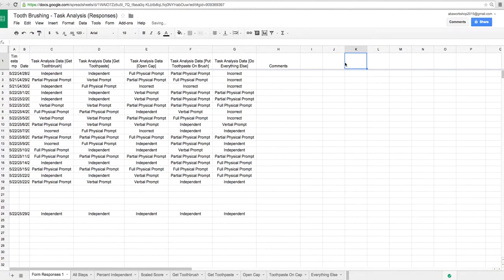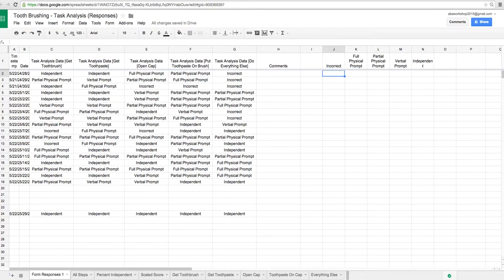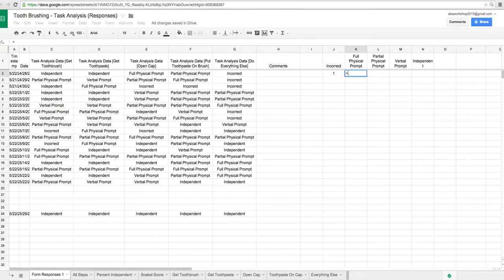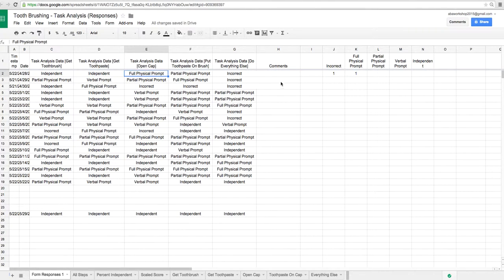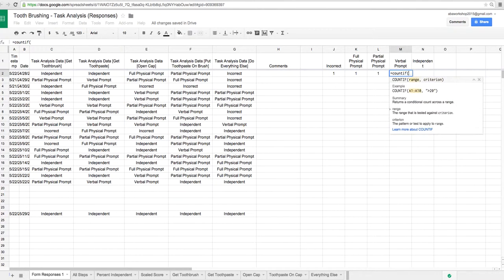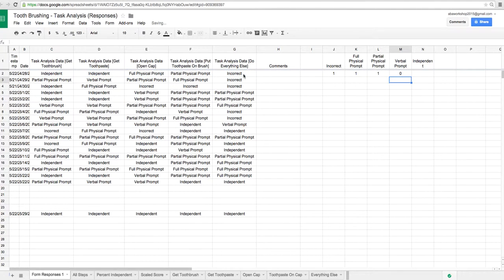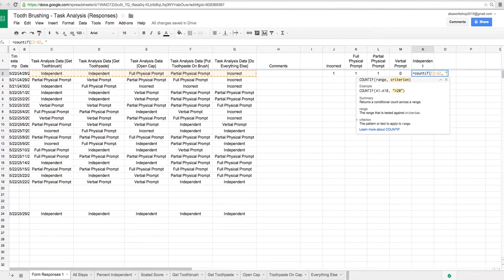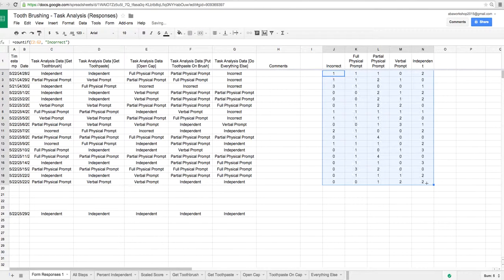Adding Up Without Dollar Sign